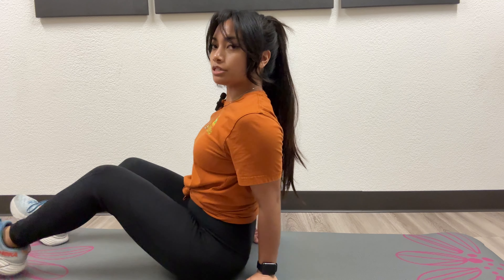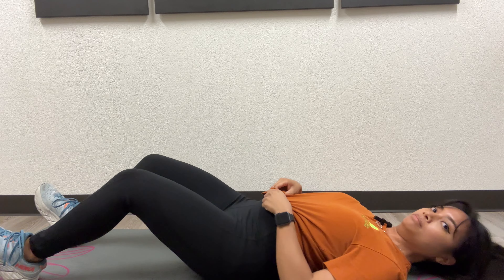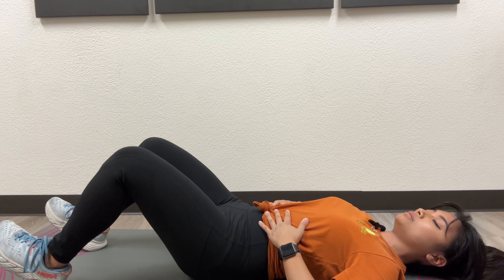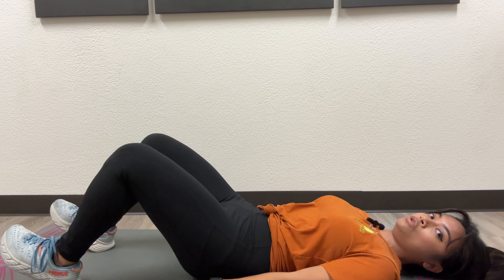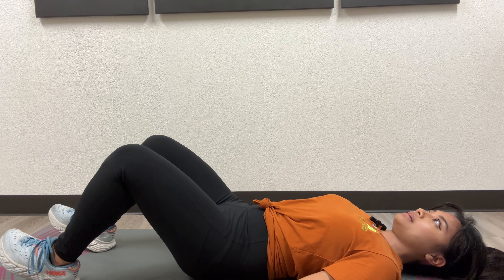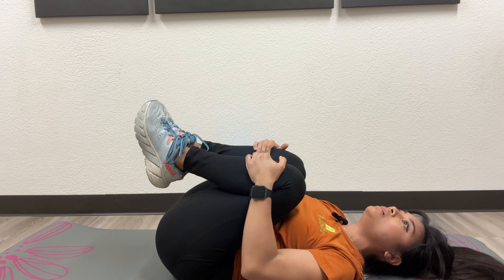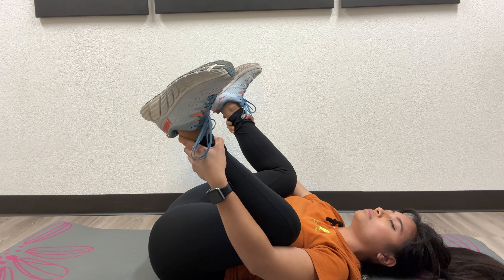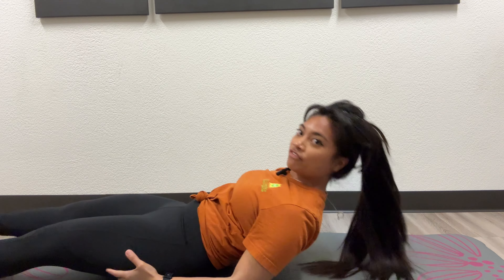Guided Core Exercise Routine Intermediate Level 1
Our very own Danae Narvaza takes us through a routine of guided exercises that focus on your core and pelvic floor engagement - that you can do from home! Warning: if you are currently recovering from pelvic pain this exercise video is not right for you until you can control your pelvic floor muscles.

About Pelvic Health and Rehabilitation Center:
PHRC is the leading physical therapy center for patients experiencing pelvic pain. At PHRC our advanced pelvic floor training allows us to integrate  pelvic floor and pelvic girdle physiology to help the person function better as a whole. The benefit of our focus is that it has allowed us to establish a deep well of experience that we are able to draw from when treating this complex part of the body.

About Danae Narvaza, DPT:
Danae was born and raised in the culturally diverse South Bay region of San Diego. She holds a Doctorate of Physical Therapy and a Bachelor's Degree of Science in Kinesiology, with a Pre-Emphasis in Physical Therapy, both earned at San Diego State University. Recognizing that pelvic health encompasses not only physical well-being but also emotional, mental, and social aspects, Danae places great emphasis on delivering empathetic care and cultivating meaningful connections with her patients. She is dedicated to developing collaborative programs tailored to meet each individual's unique needs.